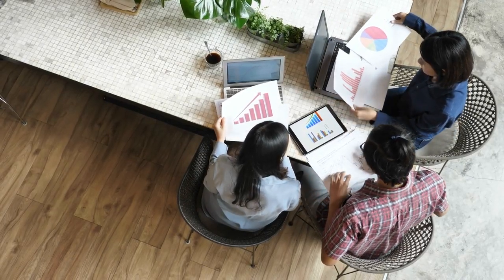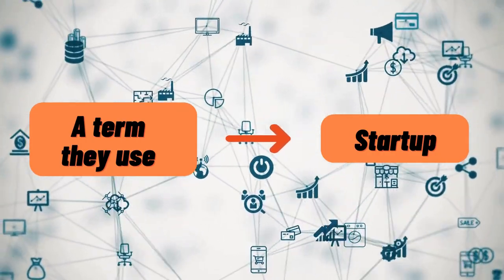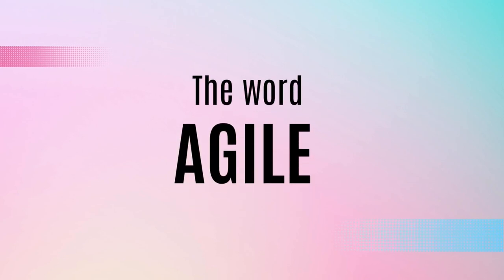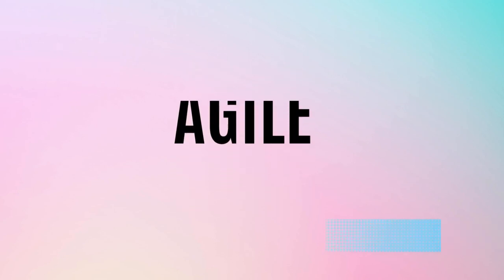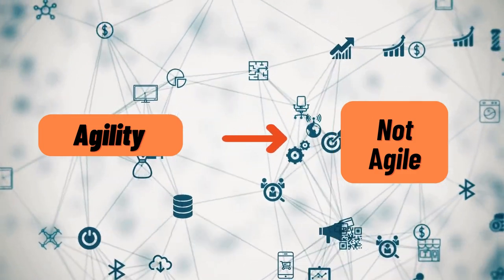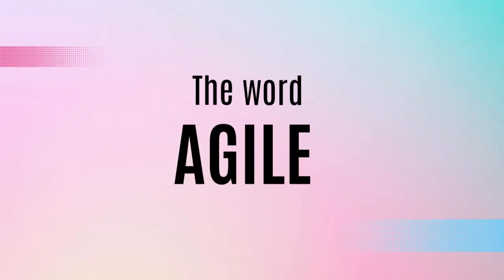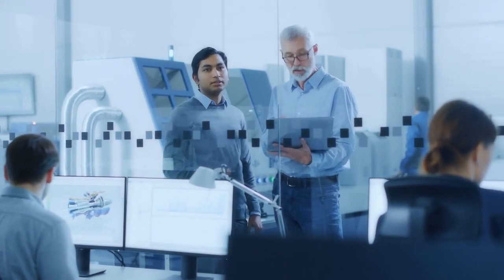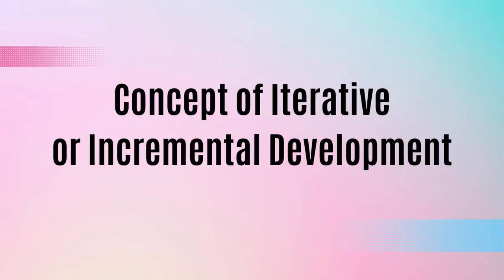Agility vs Agile